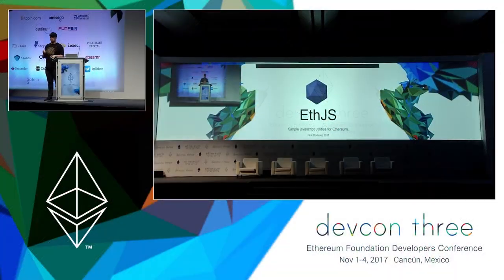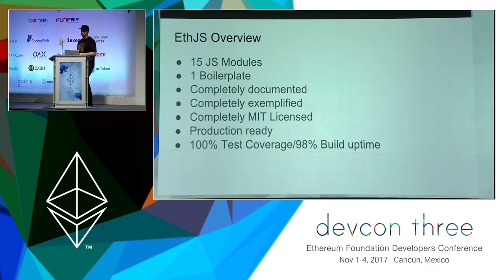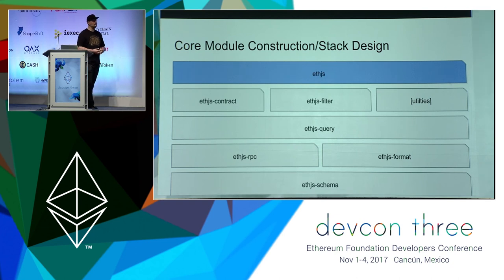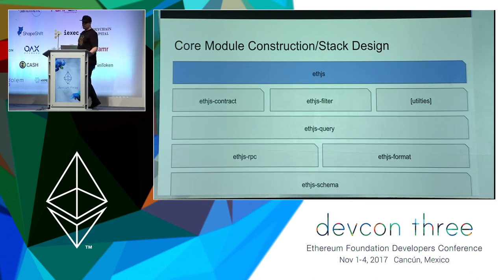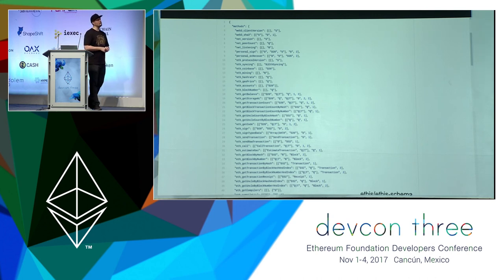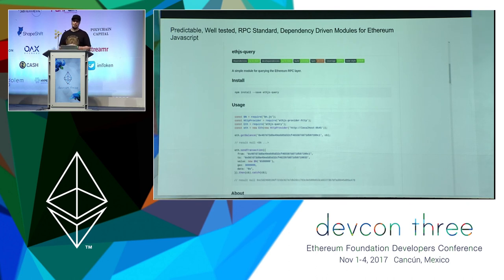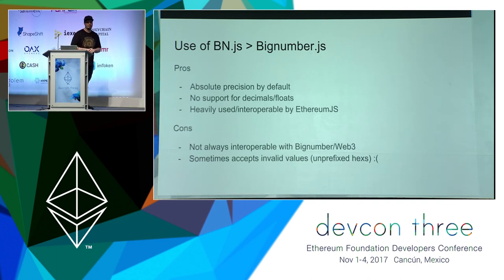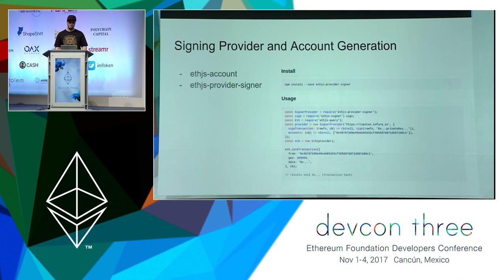EthJS: Precision Ethereum Javascript Architecture for dApps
EthJS is a collection of presently 16 precision JS modules made over the past year to support the dApp developers of the Ethereum community. Currently, the modules are being used in the Truffle Suite, web3.js, wafr developer tool, and uport libraries among many other projects.

Speaker(s): Nick Dodson
Skill level: Advanced
Track: Developer Infrastructure